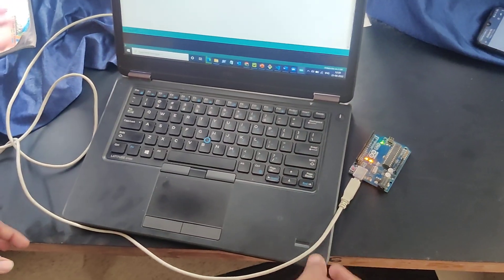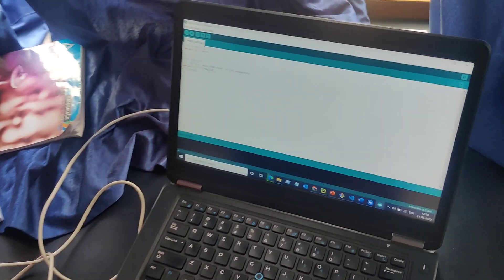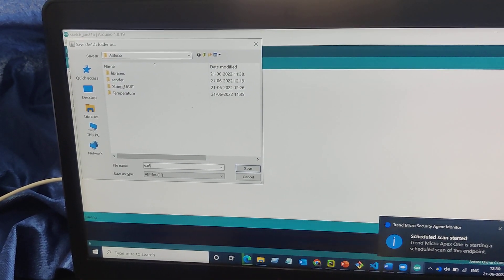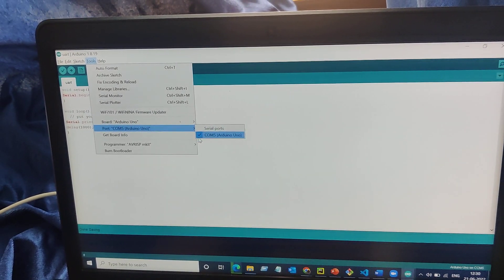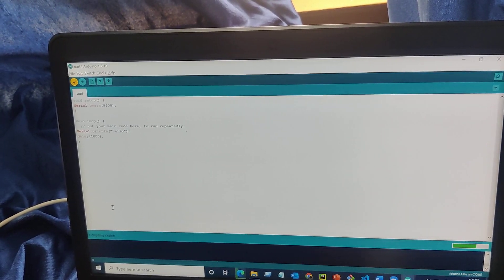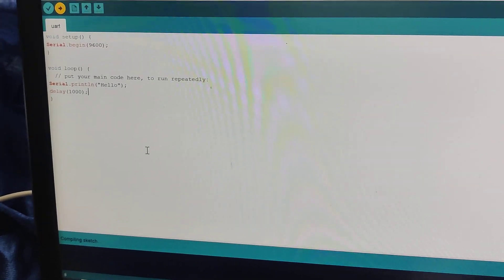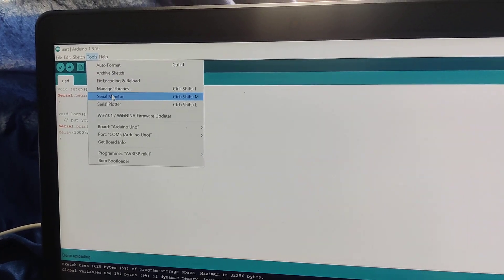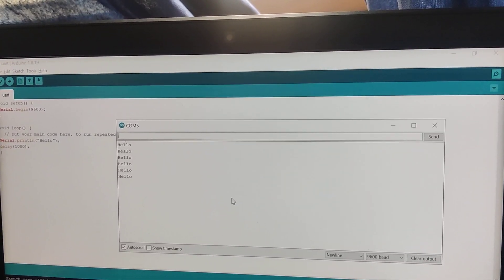IOT(18CS81) Experiment 1-Transmit a string using UART.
Steps:
1. Type the program in the Arduino IDE.
2. Connect the Arduino board with CPU using the USB cable
3. Save the program
4. Tools - Board - Select Arduino UNO
5. Tools - Port - Select port for Arduino UNO
6. Verify the program
7. Upload the program
8. Click on serial monitor (right hand side corner) for output.

Code./
void setup() {
// put your setup code here, to run once
Serial.begin(9600);
void loop() {
// put your main code here, to run repeatedly:
Serial.println("HELLOWORLD");
delay(500);